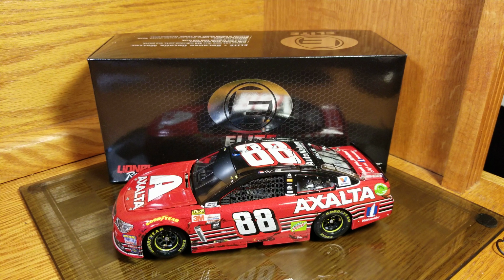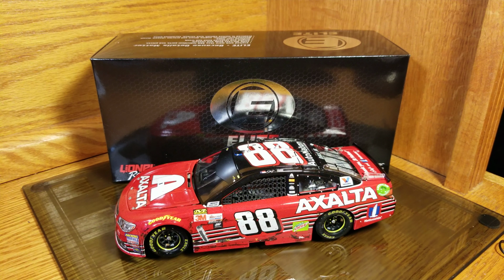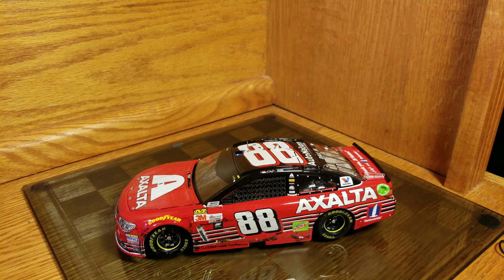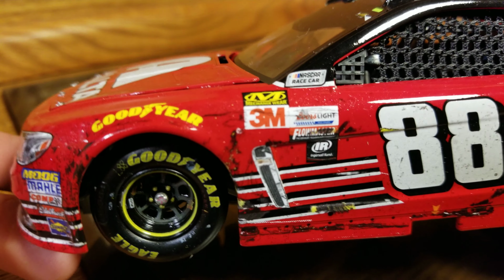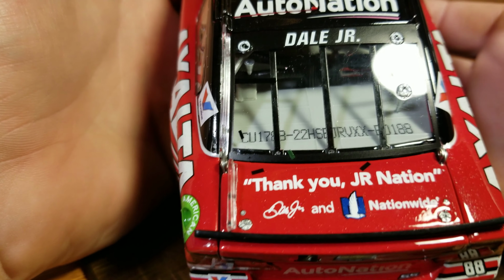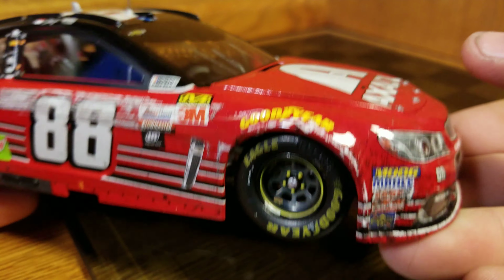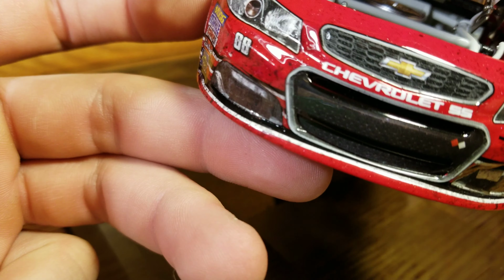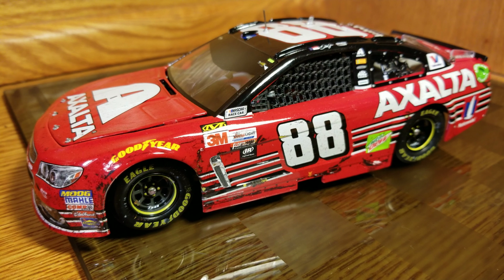Dale Earnhardt Jr. Final Ride Elite Diecast Review